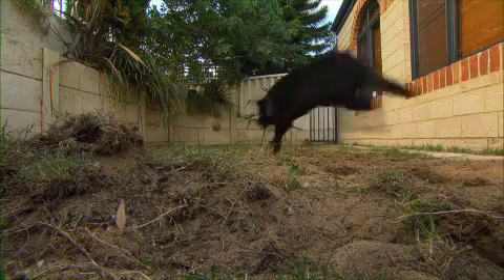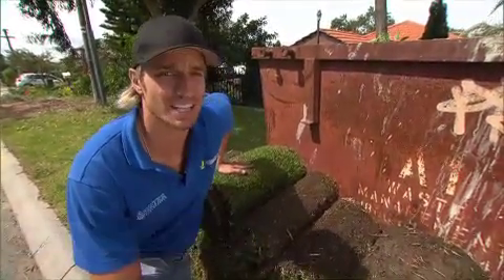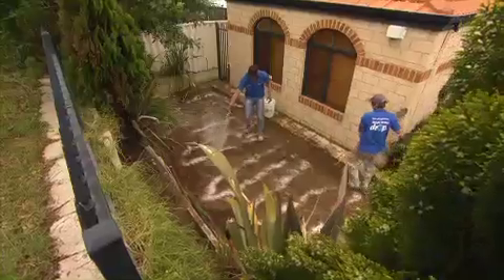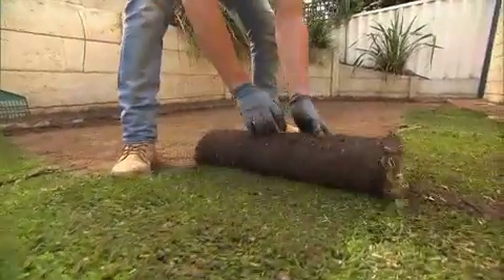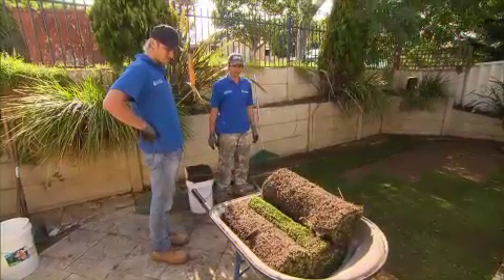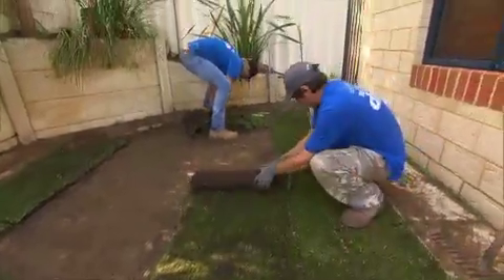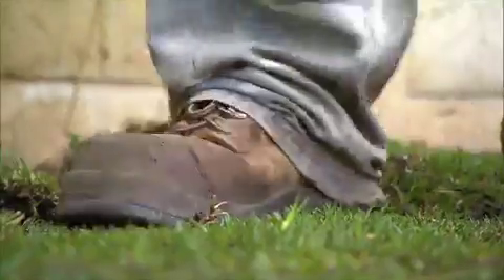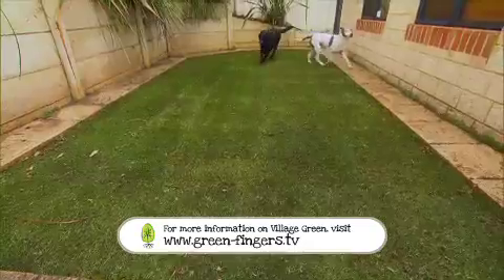Greenfingers - What Lawn Is For Me